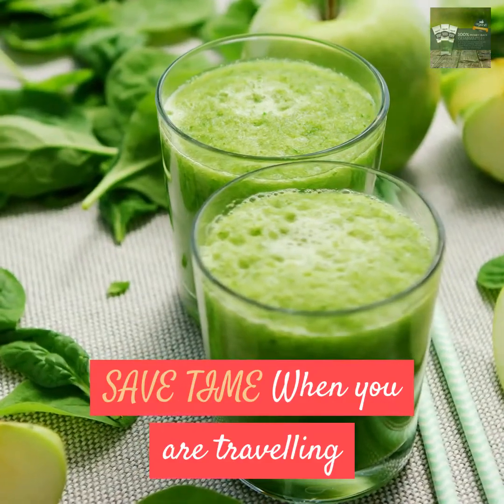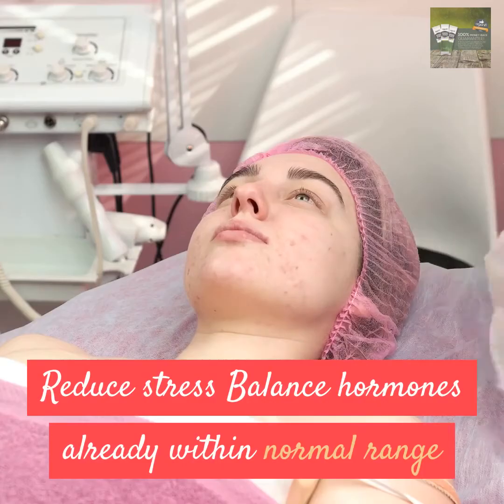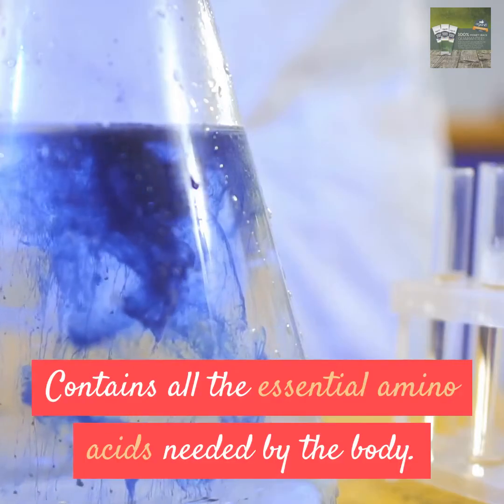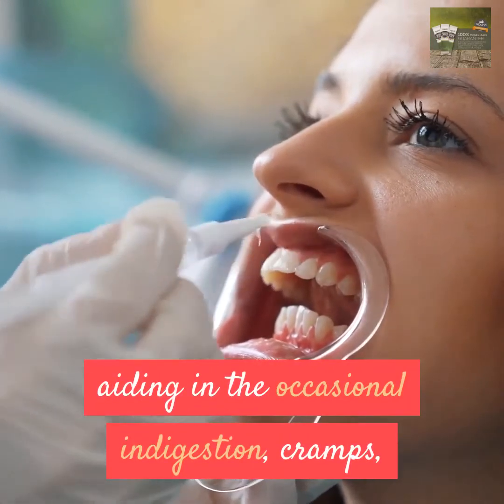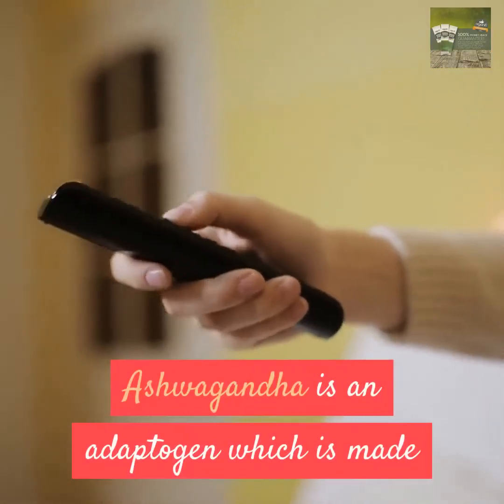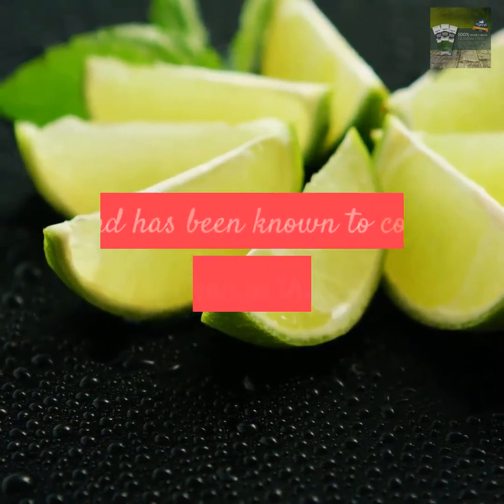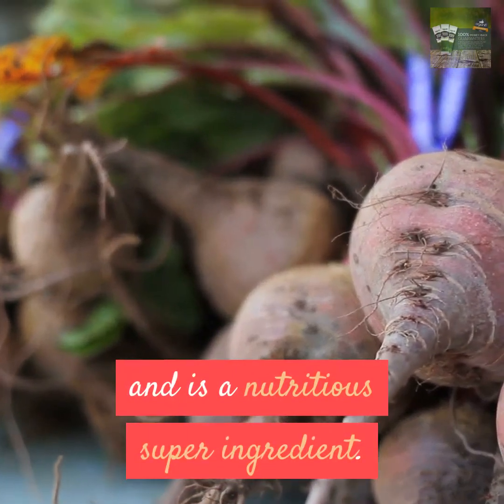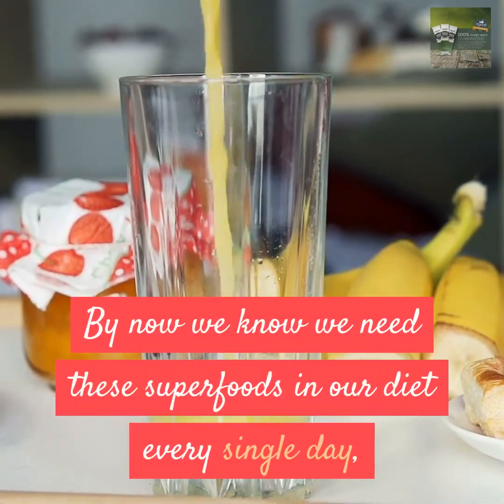organifi green juice review 2020 free bonuses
FINALLY We're back in stock.In just 30 Seconds a Day, You Can Supercharge Your Life, Restore Glowing Good Health and Feel Decades Younger.
SAVE TIME When you are travelling or don't have time to juice... grab a GREEN JUICE ON THE GO!
Mental clarity Feel incredible energy and better focus. PLUS Boost your brain power.
Improve health Provides your body with healthy nutrients such as the electrolytes in coconut water.
Reduce stress Balance hormones already within normal range and reduce yourself from frustrations and stress.
Rejuvnate your skinn Glowing, healthier, younger looking skin, hair and nails.
Boost immunity Packed with natures most powerful superfoods, and is loaded with vitamins and minerals to help boost immunity.
  INGREDIENTS
MORINGA!

Contains all the essential amino acids needed by the body. Amino acids are the building blocks of proteins which are needed to grow, repair and maintain cells.
 MINT!We all know this herb as a fragrant addition to popular dishes and drinks. The Mint leaf has been used the world over for aiding in the occasional indigestion, cramps, whitening teeth, and as a sleep aid.

MATCHA GREEN TEA

A common refreshment in Japanese monasteries, Matcha is high in an antioxidant called EGCG which reduces stress, regulates hormones within normal ranges, and reduces appetite.

ASHWAGANDHA

Ashwagandha is an adaptogen which is made of (a combination of amino acids, vitamins, and herbs) that help modulate your response to stress or a changing environment. Adaptogens help the body cope with external stresses such as toxins in the environment and internal stresses.

LEMON You may not know this, but this citrus fruit has incredible appetite fighting effects, and has been known to cool and alkalize the body. This is crucial for stabilizing your blood-sugar already within normal ranges.

BEETS
Beets are high in folate and manganese. Many people don’t care for the texture of raw beets, however, the isolated juice tastes great in the mix and is a nutritious super ingredient.

WHEATGRASS
Known as the "life-blood" of plant life. Even the ancient egyptians worshipped this food for it's positive health benefits.

COCONUT WATER This natural refreshment is high in potassium and assists in the transport of all of the above ingredients throughout the blood stream.

By now we know we need these superfoods in our diet every single day, and if you don’t have the time, money or patience to shop, chop, and juice every day, than Organifi Green Juice is the perfect solution.

We have a limited supply of Organifi Green Juice, and once we sell out, that means THE SECRET IS OUT, and our prices will go up, so take advantage of this opportunity Right Now.